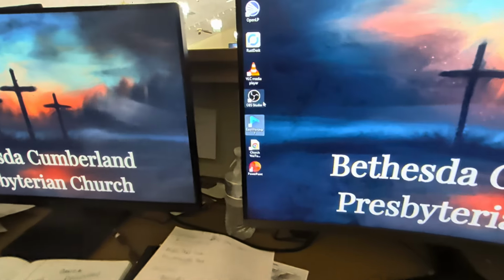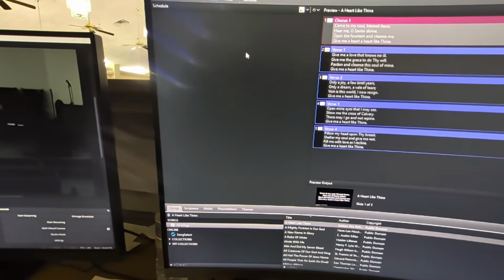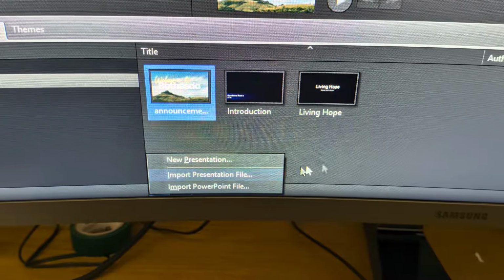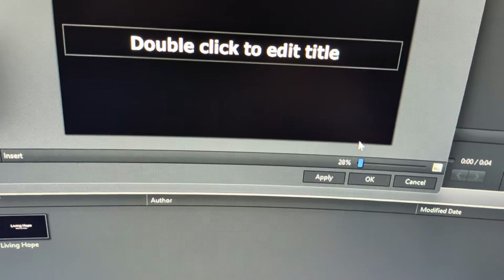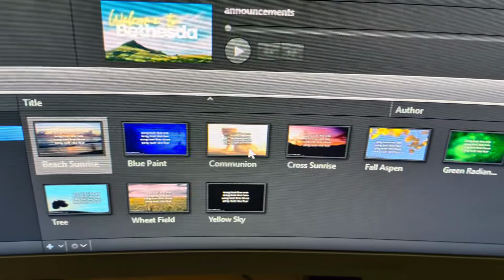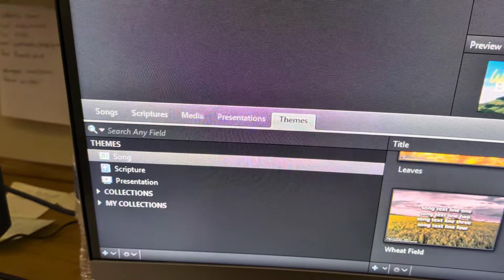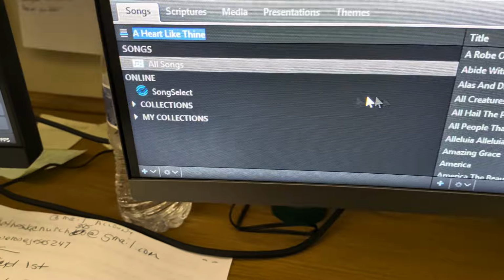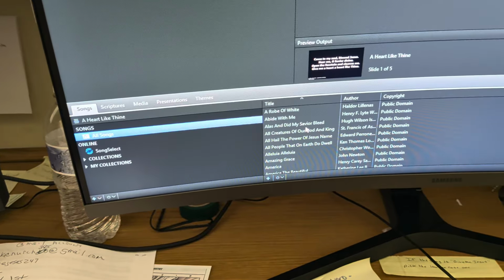Bethesda Easyworship Easy Worship Quick Tutorial